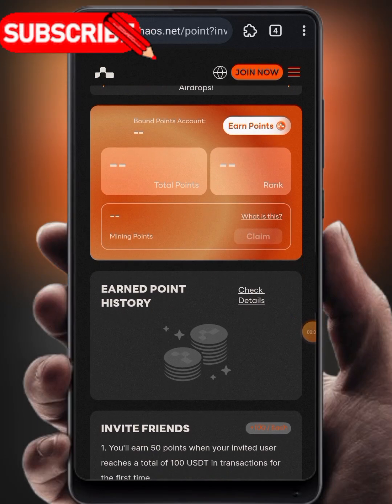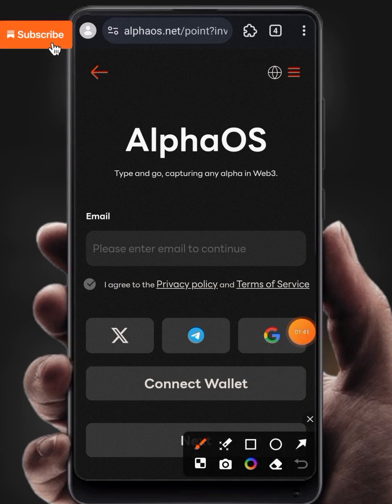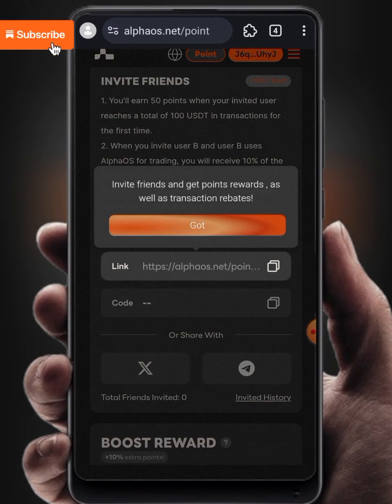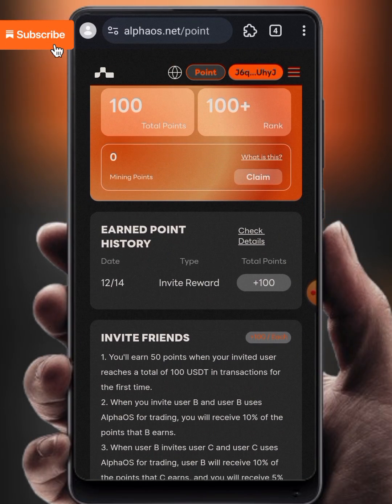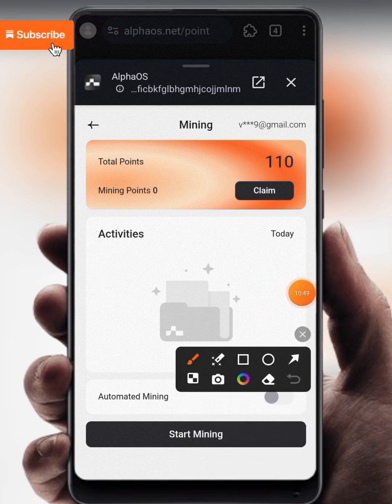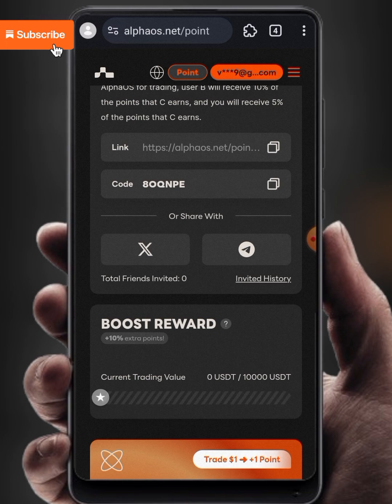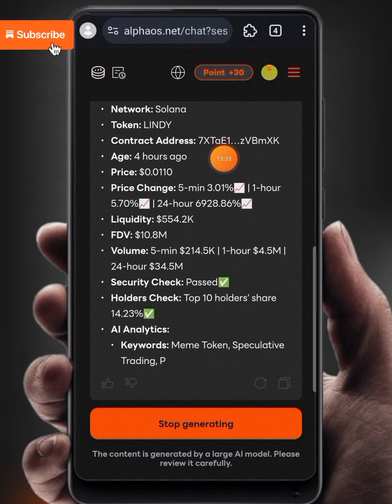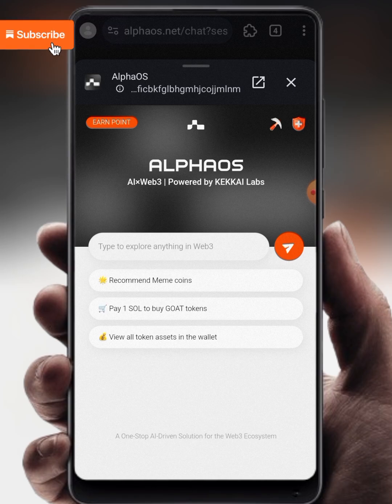Alpha Network Testnet AlphaOS Airdrop || Cost $0 Potential $2000 || Full Testnet Registration Guide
Missed GRASS? No worries, The Next Big DePin Mining Opportunity is here.

Alpha Network Depin Testnet is here

Join the AlphaOS mining

• Raised: $2.6M
• Cost: 💯 FREE
• Potential Gain: $1,000